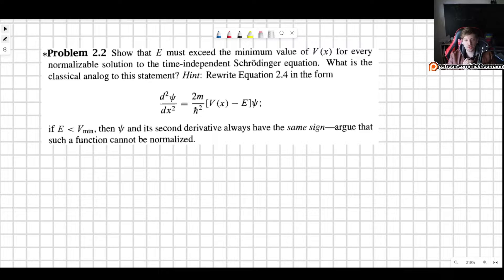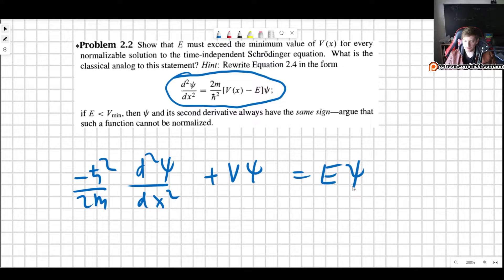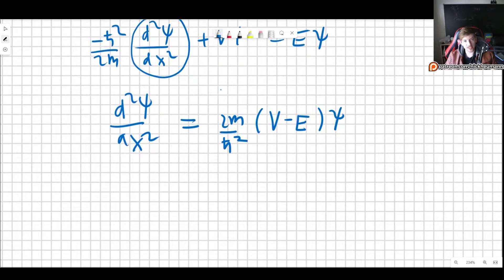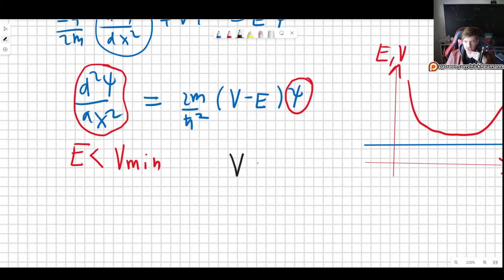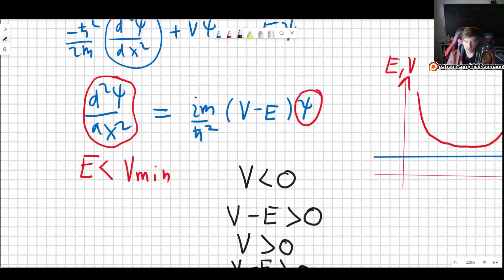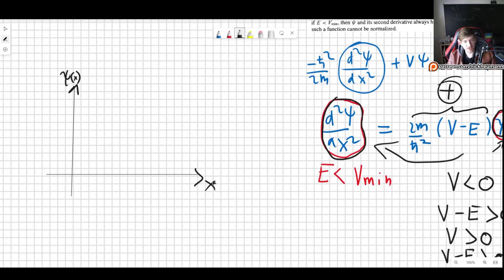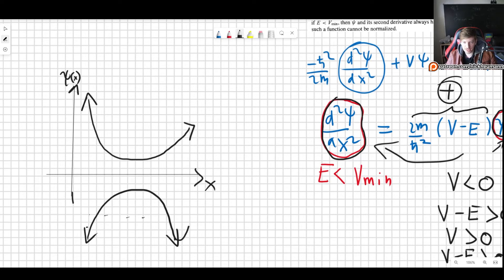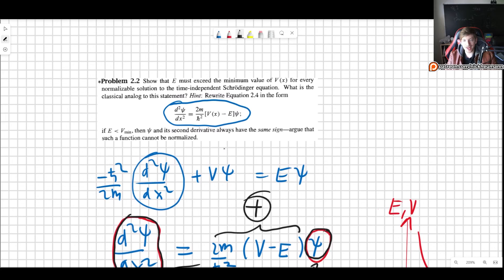Griffiths QM Problem 2.2 Solution: Proving that Energy has to be Greater than Potential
In this video I will show you how to solve problem 2.2 as it appears in the 3rd edition of griffiths introduction to quantum mechanics. The problem states:
Show that E must exceed the minimum value of the potential for every normalizable solution ot the time-independent Schrödinger equation. What is the classical analog to this statement?

00:00 Introducing the problem
00:20 Proof
05:01 Please support my patreon!